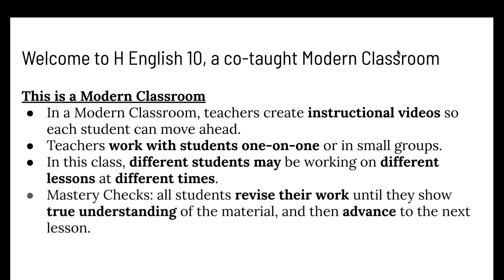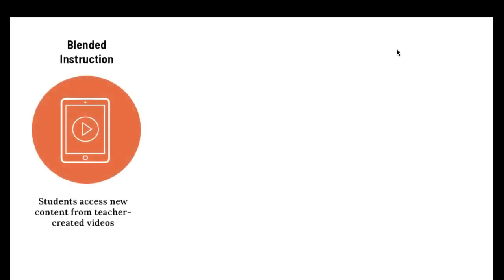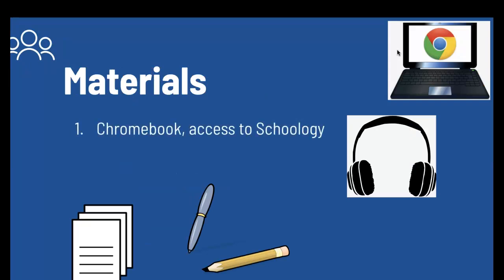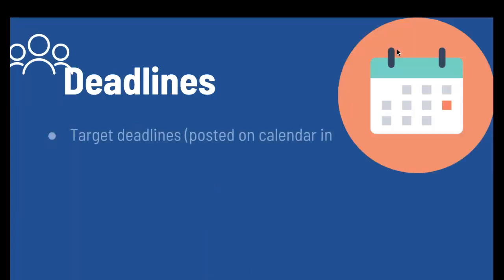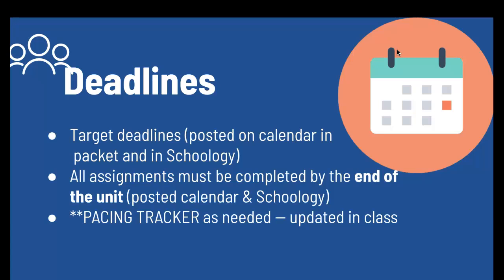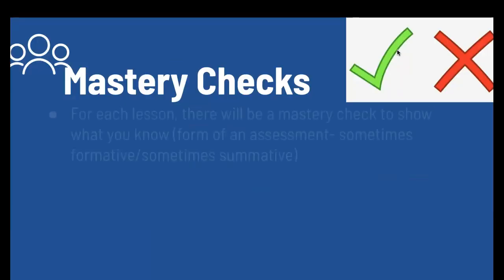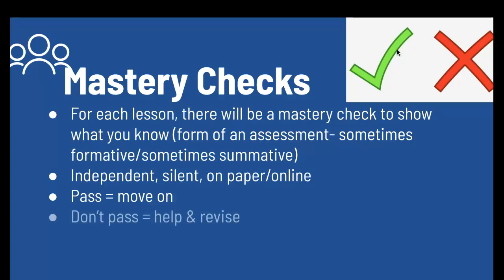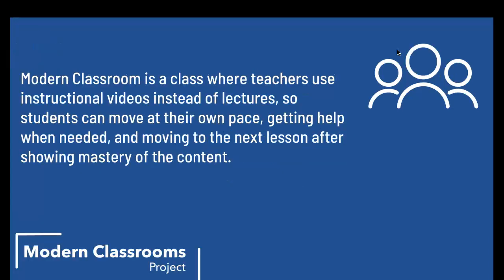0.1 Intro to Modern Classroom Step 1